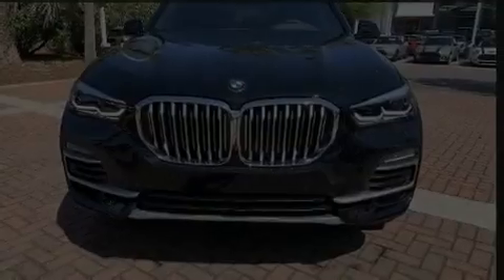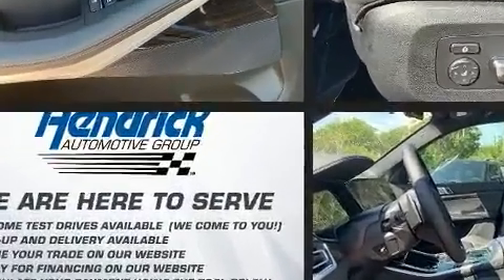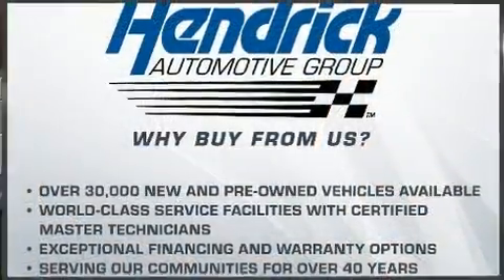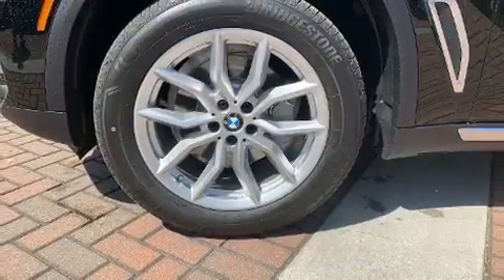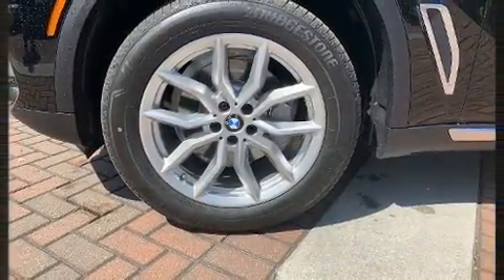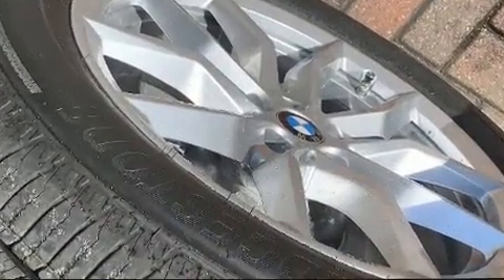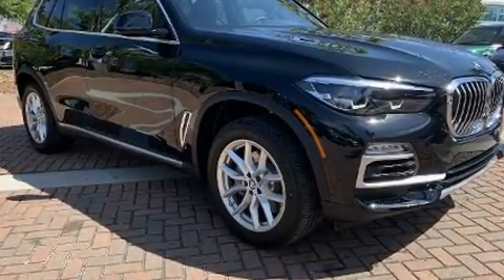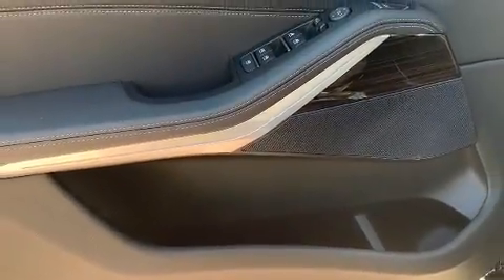2020 BMW X5 xDrive40i in Charleston, SC 29407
Discerning drivers will appreciate the 2020 BMW X5 Smooth gearshifts are achieved thanks to the 3 liter 6 cylinder engine, and for added security, dynamic Stability Control supplements the drivetrain. A turbocharger is also included as an economical means of increasing performance. BMW prioritized comfort and style by including: delay-off headlights, adjustable headrests in all seating positions, speed sensitive wipers, automatic dimming door mirrors, heated seats, tilt steering wheel, and the power moon roof opens up the cabin to the natural environment. BMW ensures the safety and security of its passengers with equipment such as: dual front impact airbags with occupant sensing airbag, front side impact airbags, traction control, brake assist, a panic alarm, an emergency communication system, and 4 wheel disc brakes with ABS. We pride ourselves in consistently exceeding our customer's expectations. Stop by our dealership or give us a call for more information.